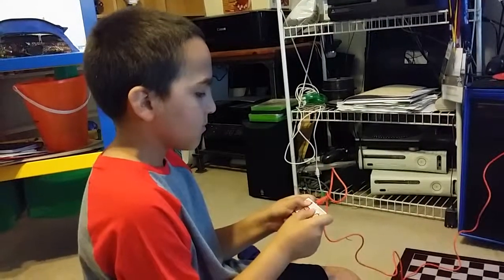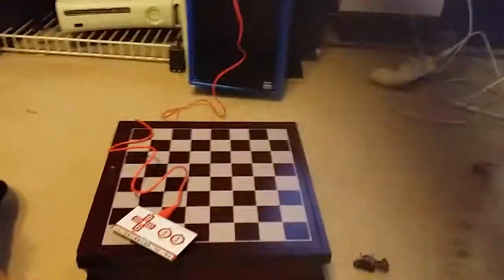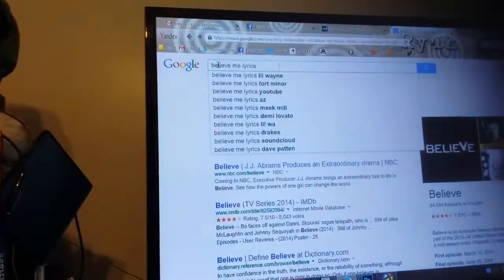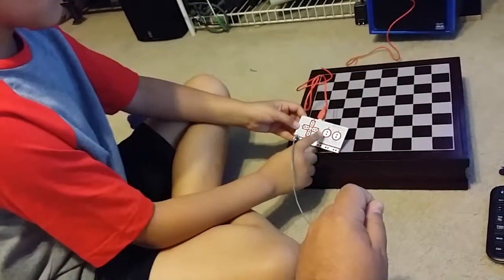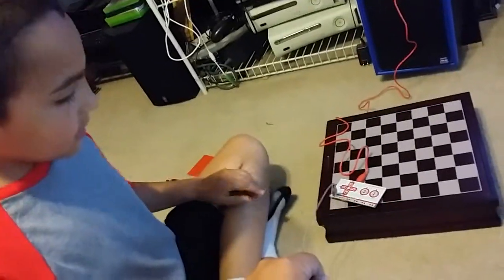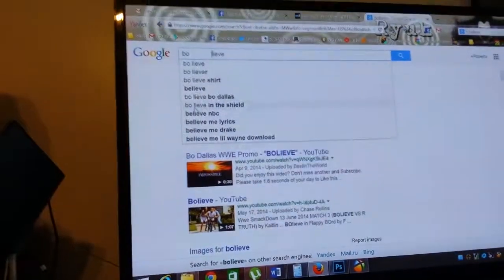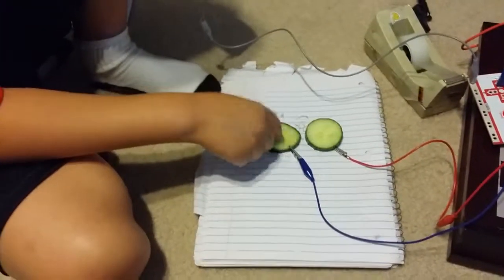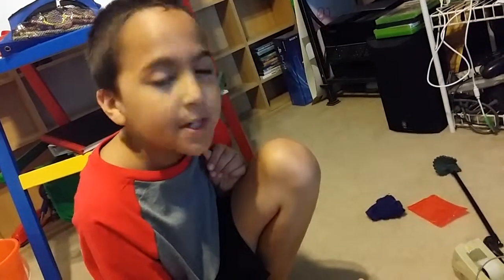STEAM Box Makey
Kaizen experiments with the STEAM Box Makey